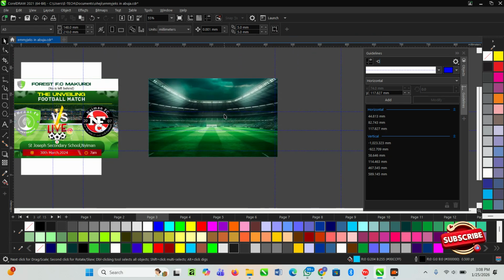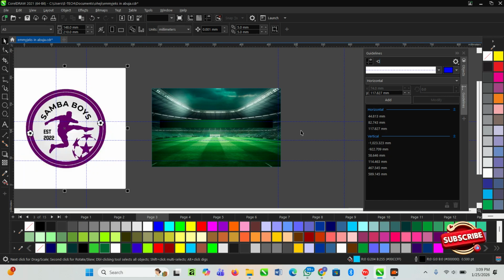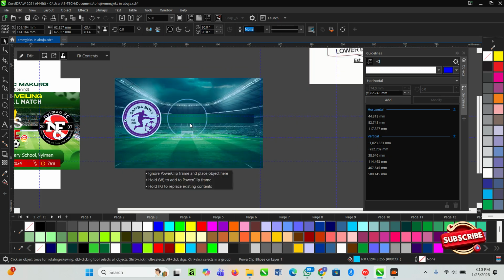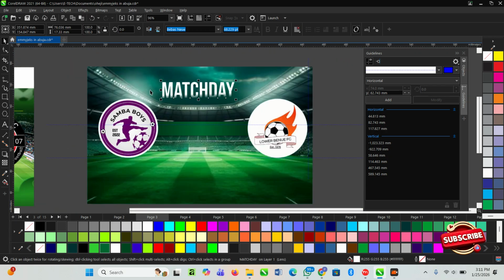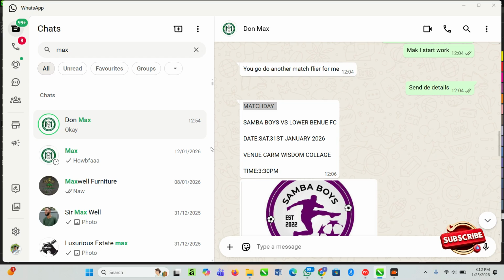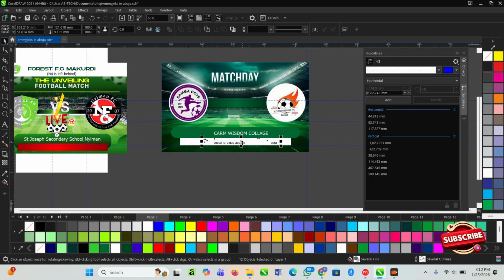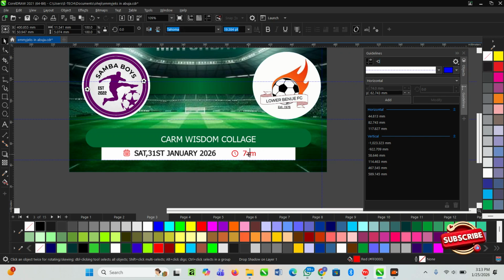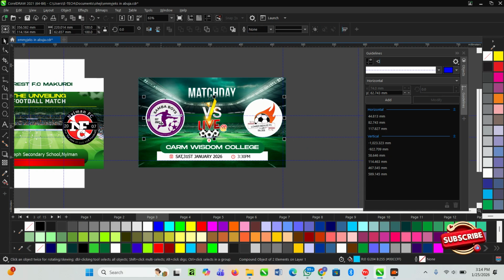CORELDRAW TUTORIAL | FOOTBALL FLYER DESIGN IN CORELDRAW 2026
FOOTBALL FLYER DESIGN IN CORELDRAW 2026 | MODERN SPORTS POSTER TUTORIAL

In this video, you’ll learn how to design a professional football flyer in CorelDRAW (2026) from scratch. This step-by-step tutorial covers layout planning, color selection, typography, image blending, and modern sports design techniques used for match posters, tournaments, and football promotions.

Whether you’re designing for local football matches, academies, leagues, viewing centers, or social media promotions, this tutorial will help you create eye-catching and high-impact football flyers that stand out in 2026.

What you’ll learn in this tutorial:

Football flyer layout setup in CorelDRAW

Choosing the right fonts for sports designs

Color combinations for modern football posters

Image blending and effects

Text alignment and visual hierarchy

This tutorial is perfect for graphic designers, beginners, CorelDRAW users, and sports brand creators looking to improve their football flyer design skills.